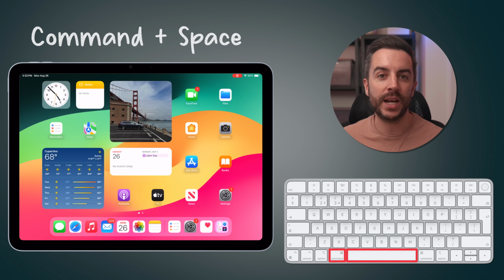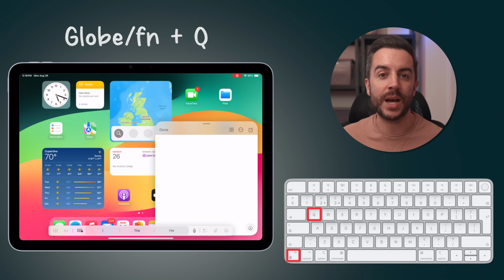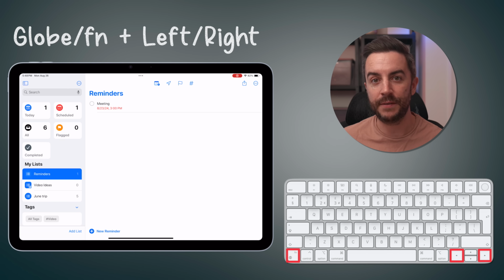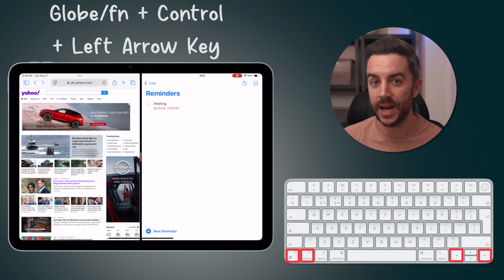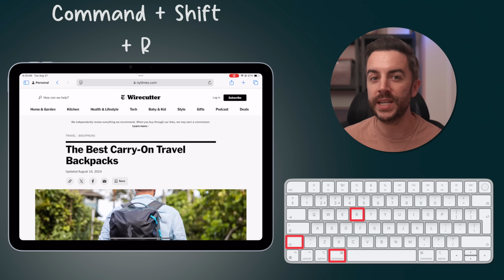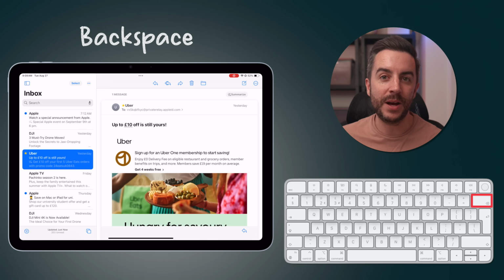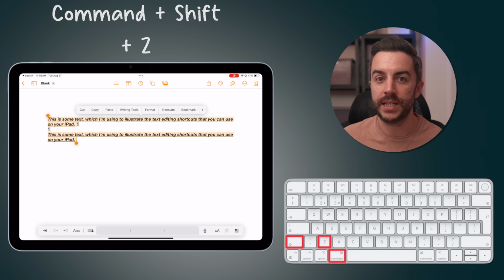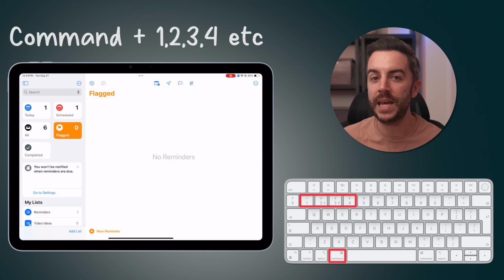AMAZINGLY Useful iPad Keyboard shortcuts you should be using (Includes iPadOS 18)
Get Amazing protection & the BEST iPad writing experience with a Paperlike 2.1 Screen Protector!

In this video, I'll show you all the iPad Keyboard Shortcuts I know to help you 10x your iPad productivity!

Chapters:
0:00 - Intro
0:28 - A quick word about shortcuts
1:22 - The Home Screen
4:58 - Multitasking
7:08 - Safari
9:22 - Mail
11:35 - Text Editing
12:12 - Other Apps